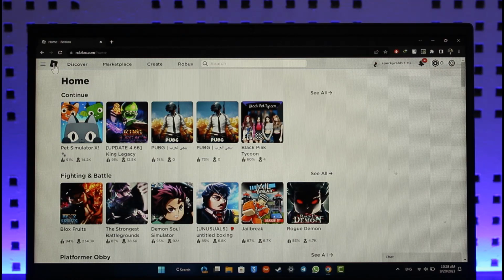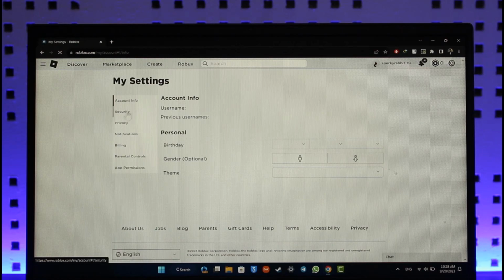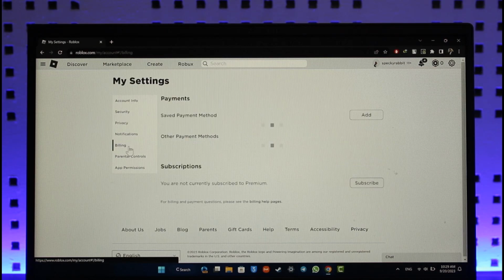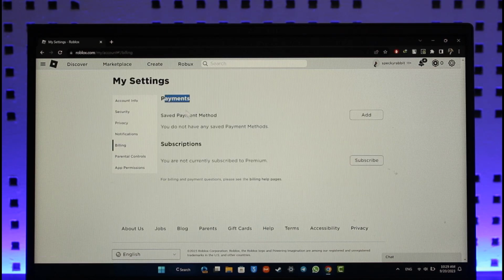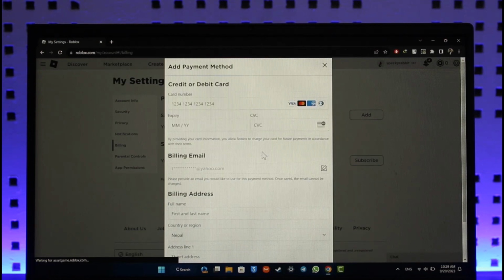How to Change Your Card on Roblox !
In this tutorial video, I am simply going to show you how you can change your card on Roblox.

~Chapters:
0:00 Introduction
0:10 Change Your Card
0:54 Conclusion